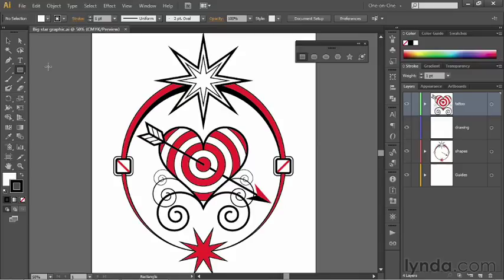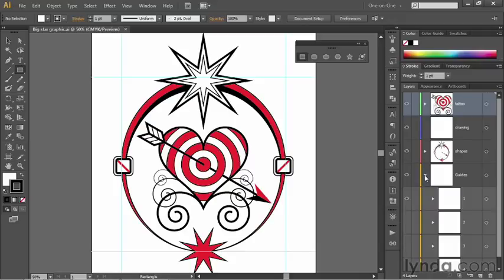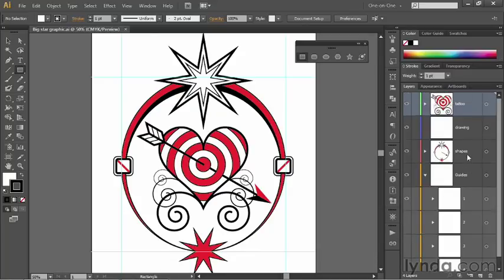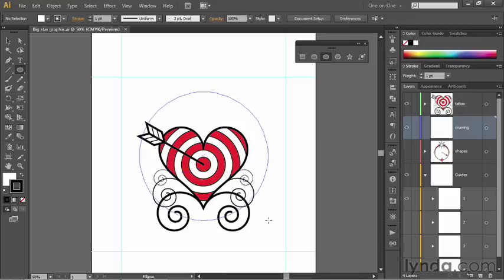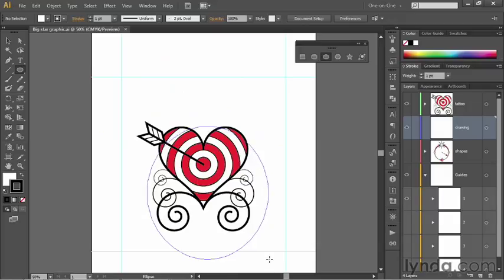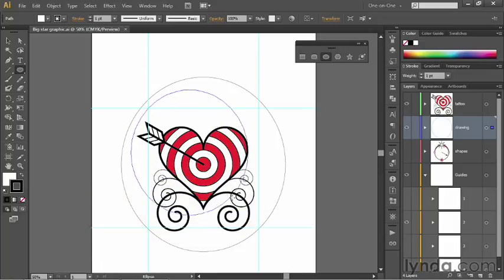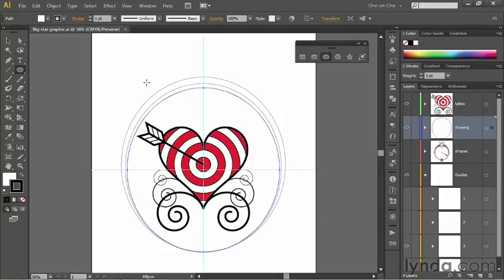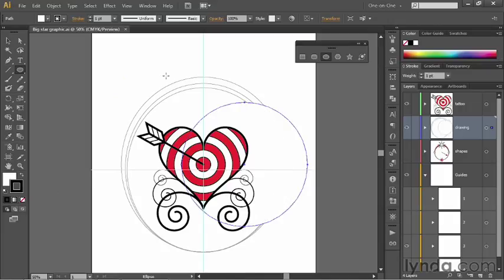5 3 Using the Ellipse tool